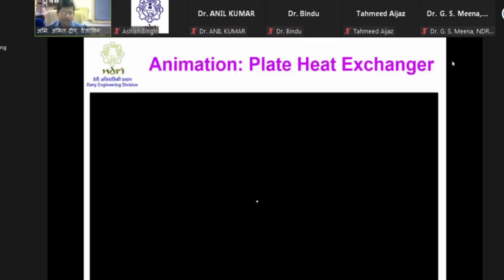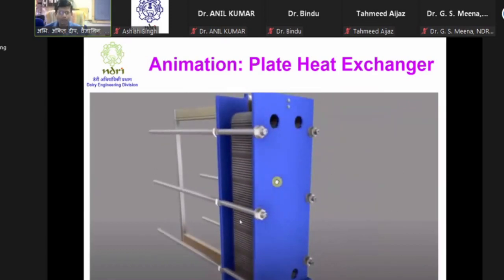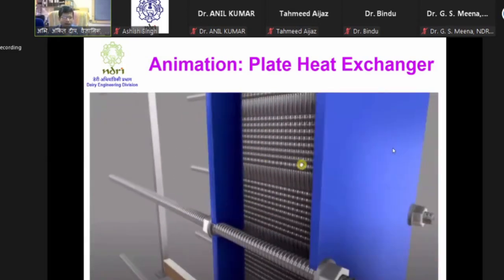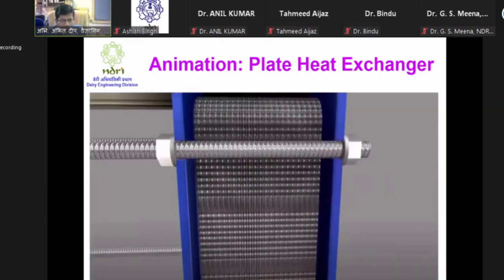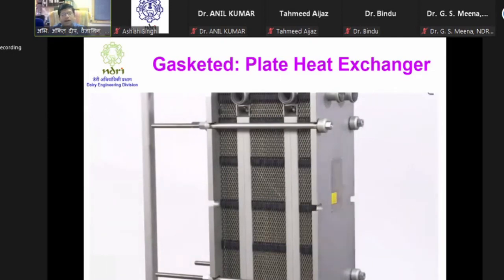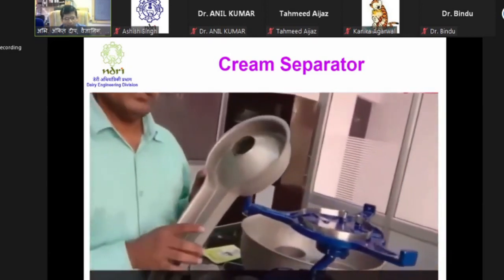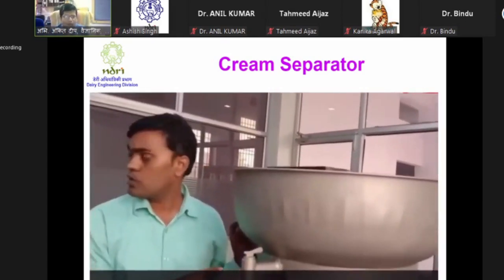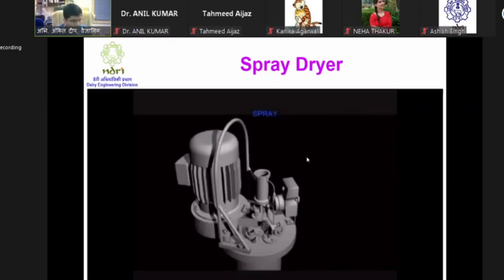Maintenance of Dairy Processing Equipment Demo IIFPT Training 2021 08 12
Maintenance of Dairy Processing Equipment

A session in Online Training for Master Trainers on Dairy Processing

Session By:
Er. Ankit Deep
Scientist,